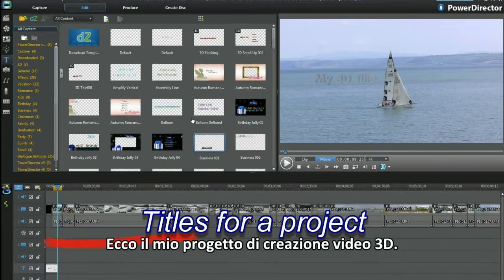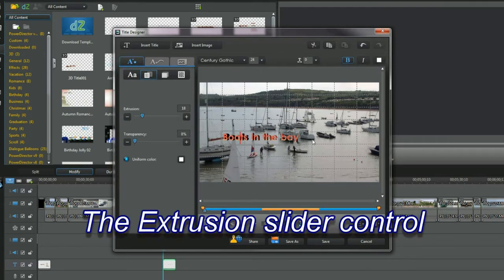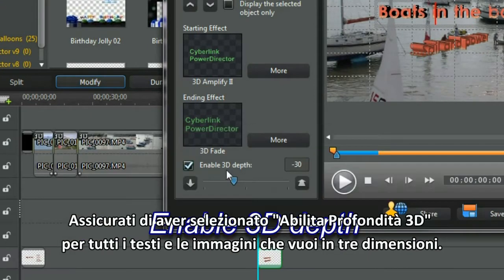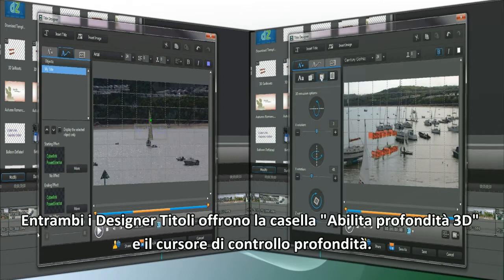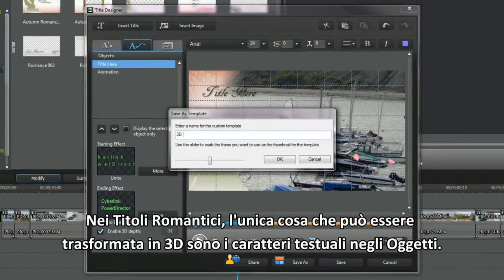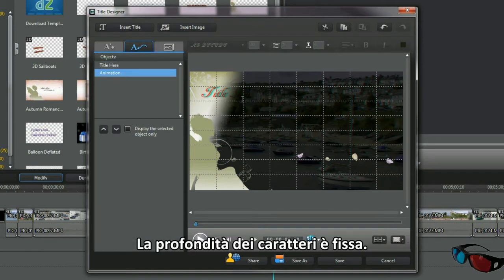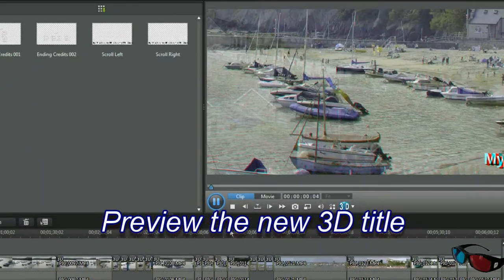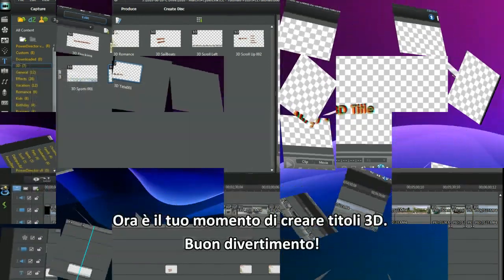PowerDirector 10 Tutorial - Come creare titoli in 3D